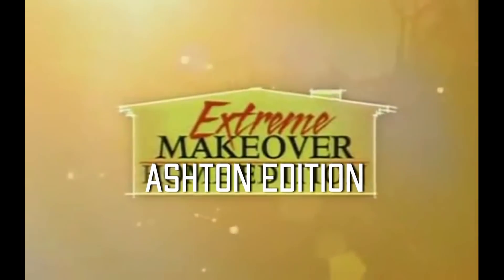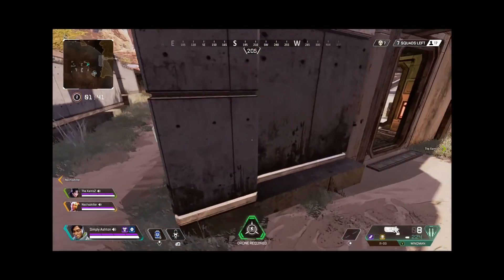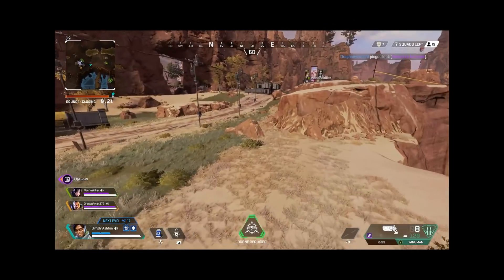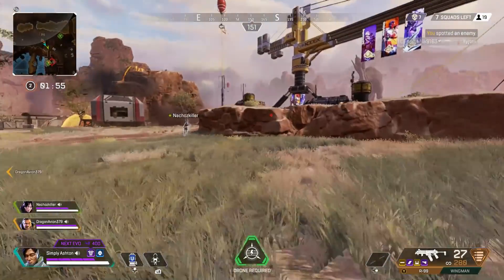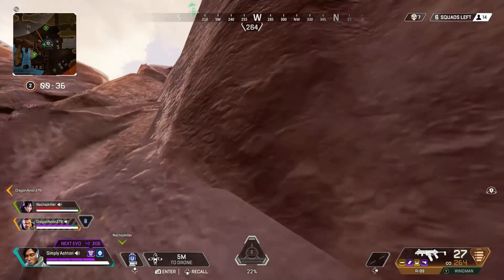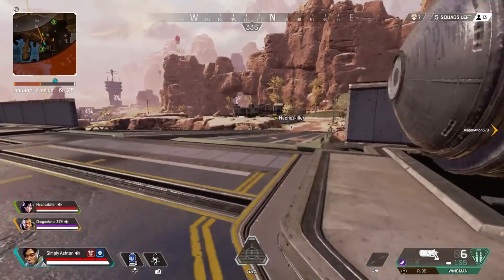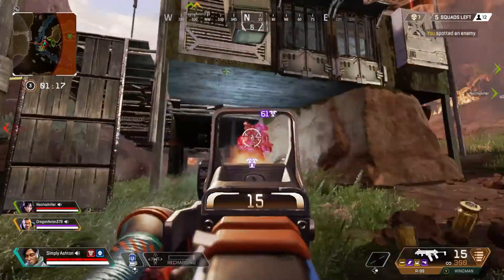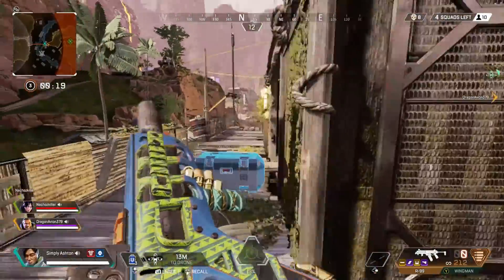Legend BUFF and NERF Concepts! - Apex Legends Season 5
Simply Ashton here, whattup simps? Today we're talking a look at some of the best legend buff / nerf concepts and ideas i've come up with in Apex legends season 5! Which legends do you think should get the next nerfs or buffs in apex legends?